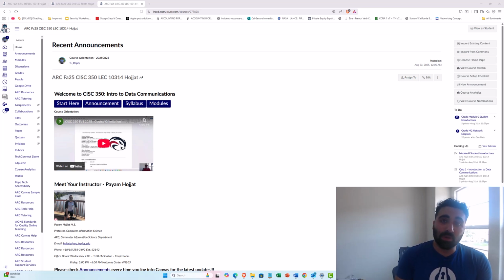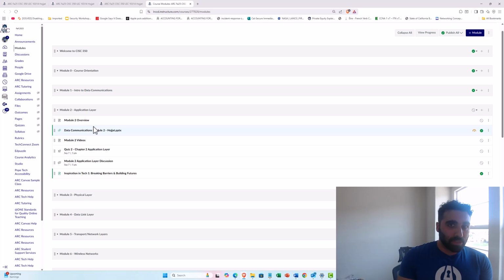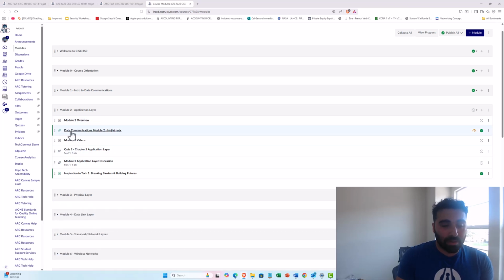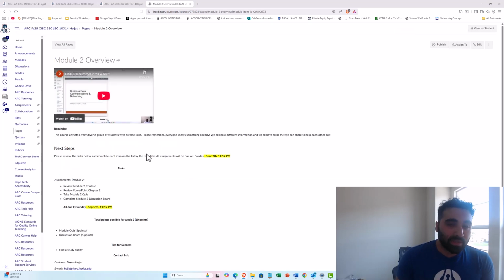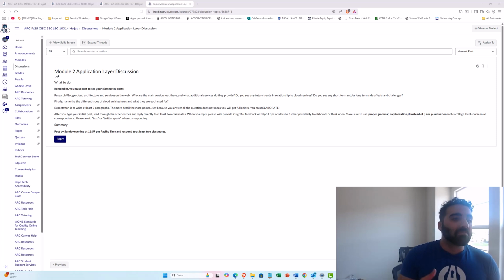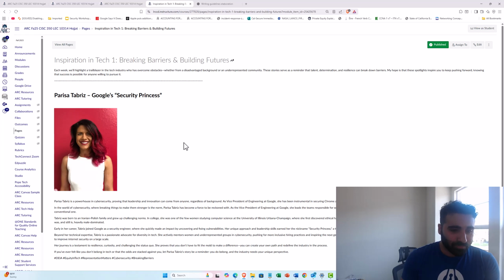CISC 350 Fall 2025 Week 2 Overview